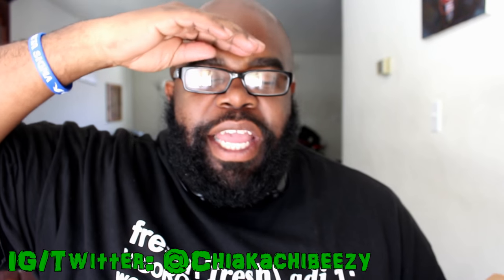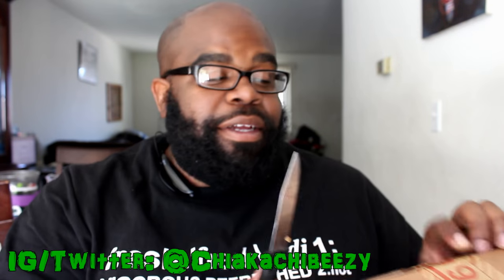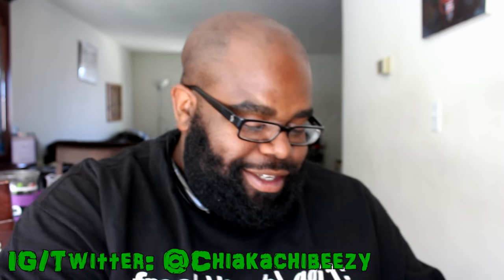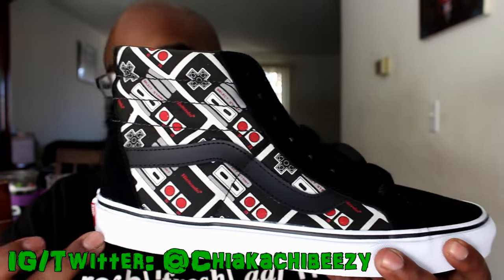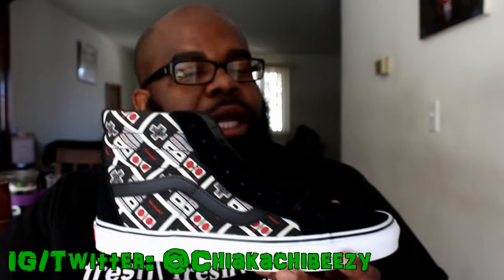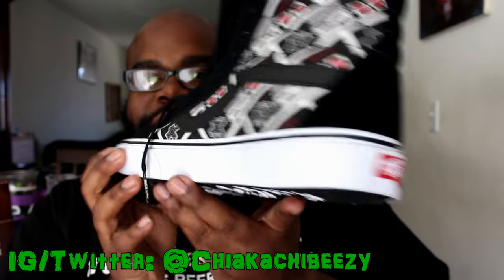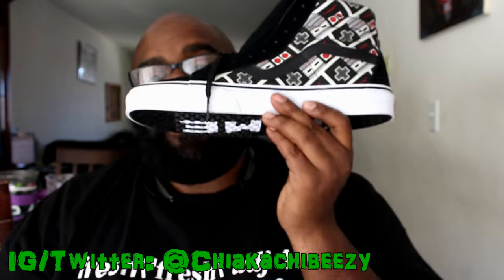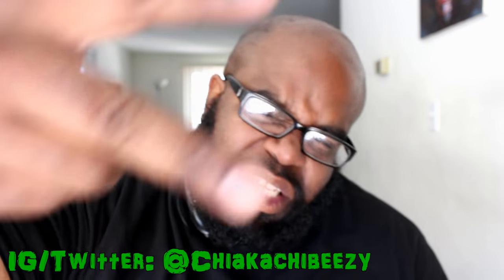Sneaker Unboxing: Vans x Nintendo Greatness!!!